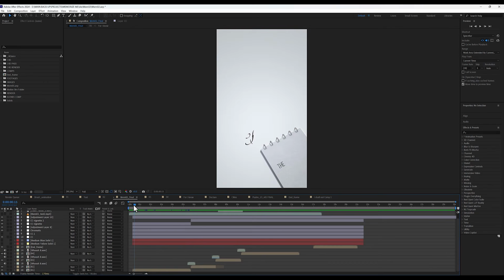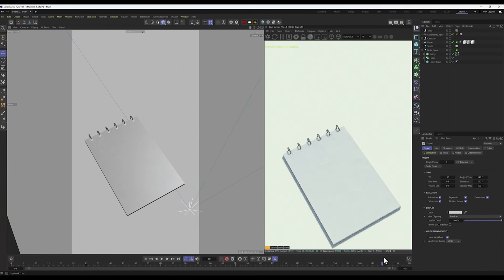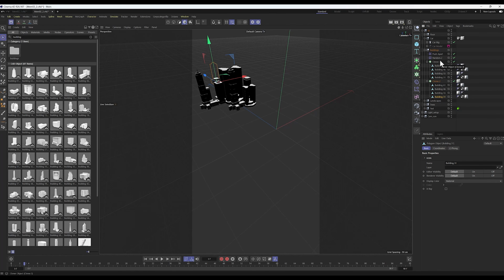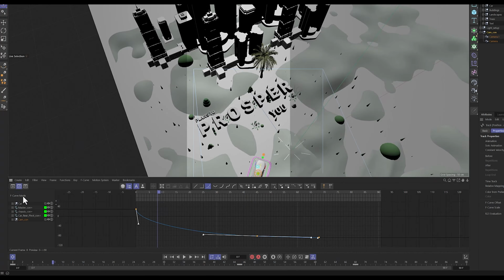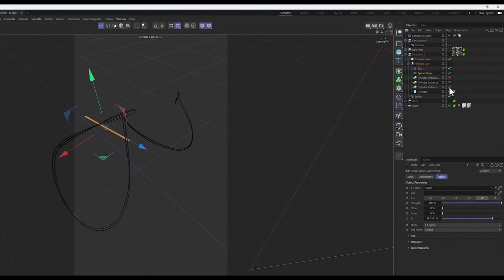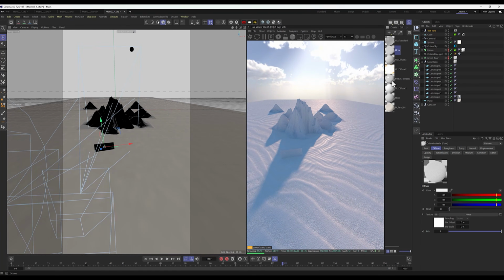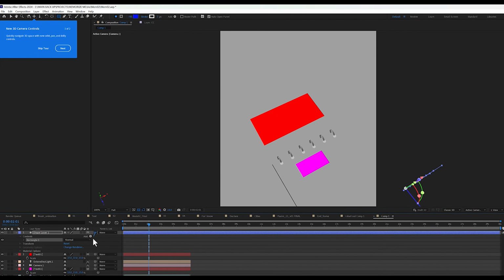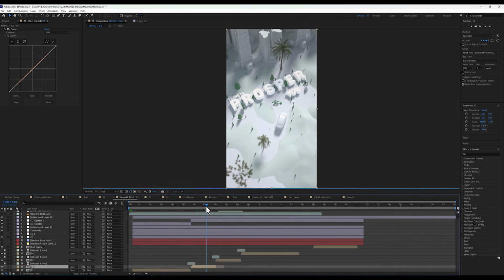After effects and Cinema4D Project Breakdown - Memorize Me 02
00:00 Intro
01:30 Scene01
06:37 Scene02
14:38 Scene03
18:00 Scene04
20:58 Compositing in After effects
27:52 Outro

In this Motion graphics project breakdown, you will learn how I get to execute this project using both After effects and Cinema4D.